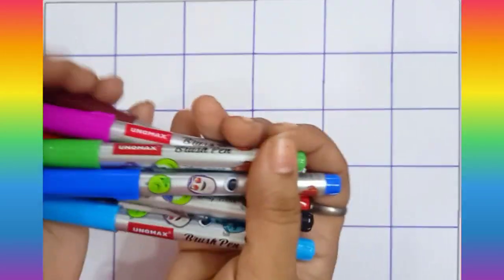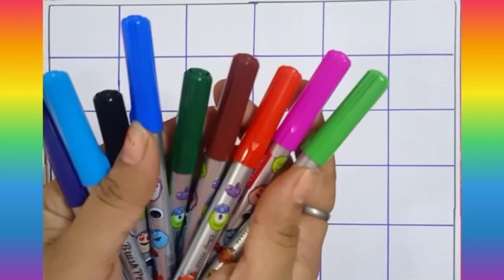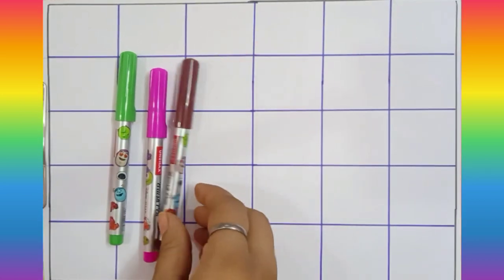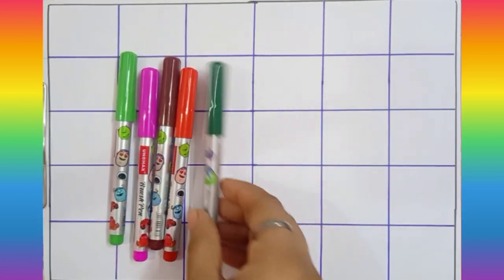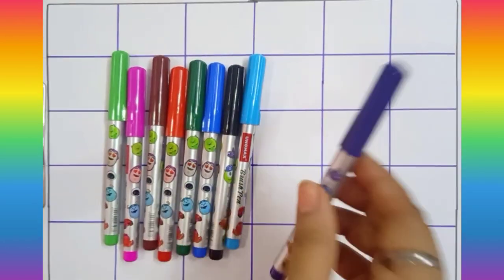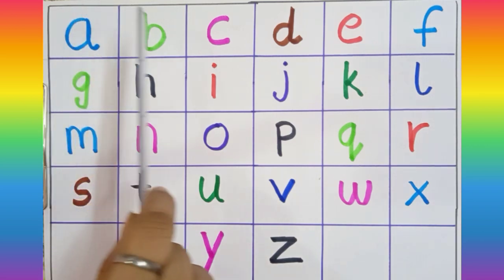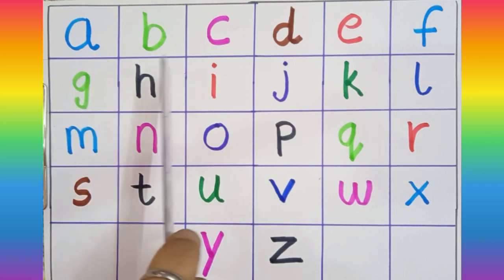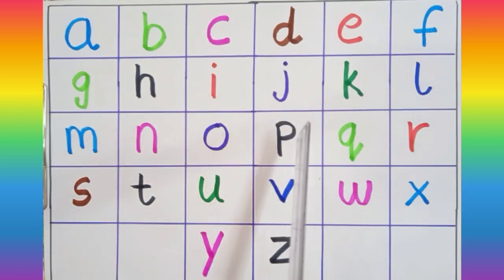a to z alphabet ,Learn to count,123 Numbers, One two three, 123,1 to 100 counting, abcd, english abc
counting
counting songs
numbers
counting numbers
counting song
numbers song
number song
counting numbers for kids
learn numbers
learn counting
numbers songs
learning numbers
number counting
numbers counting